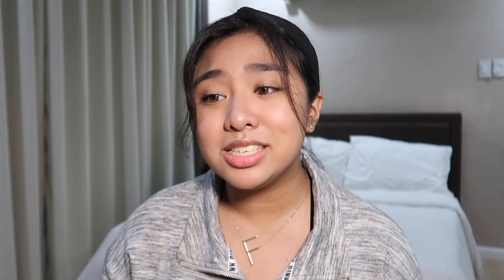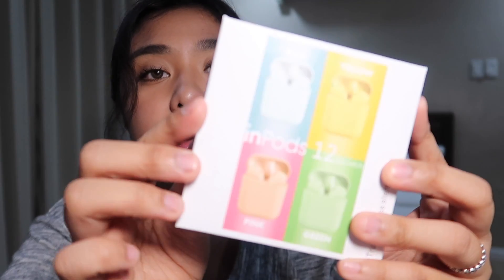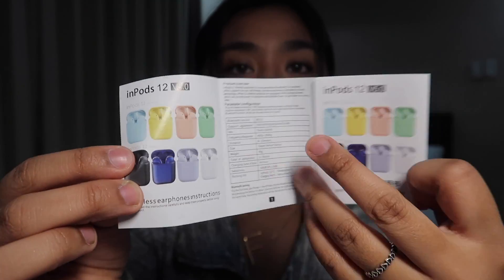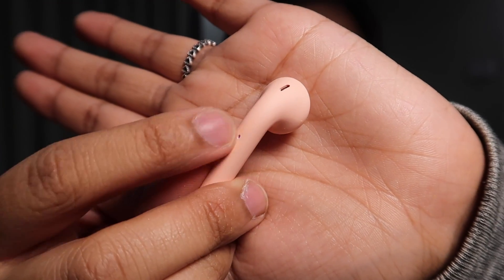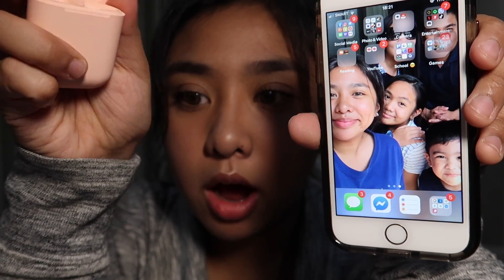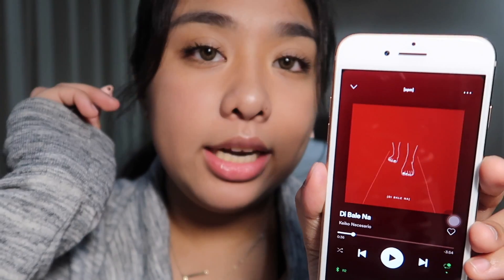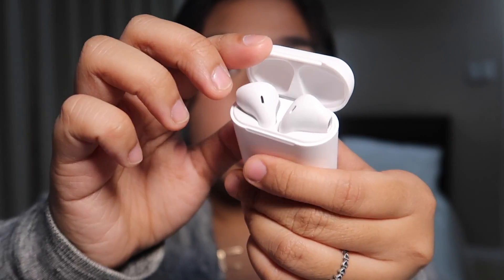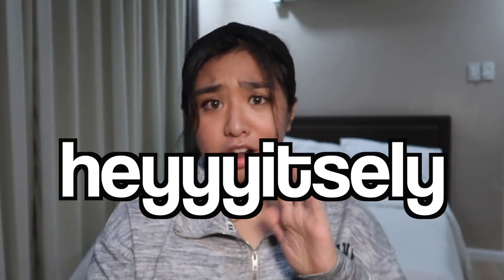P400 AIRPODS?! | UNBOXING + REVIEW | Hey It’s Ely!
Hey it’s Ely! I’m so sorry that I haven’t posted in a while. Things have been so hectic, but I’m back!

♥  v e r s e   o f   t h e   w e e k :

“Yahweh is our refuge and strength, a very present help in trouble.”  - Psalm 46:1

hey it’s ely! i'm a filipina (originally from the states) youtuber, who posts a little bit of everything! from beauty and fashion, to school, challenges, and covers, i’ve got you covered!

♥ f a q :
age: 18
nationality: filipino (from america)
occupation: second year nursing student
camera: canon g7x mark ii
editing software: final cut pro